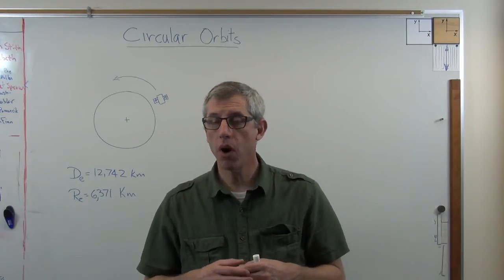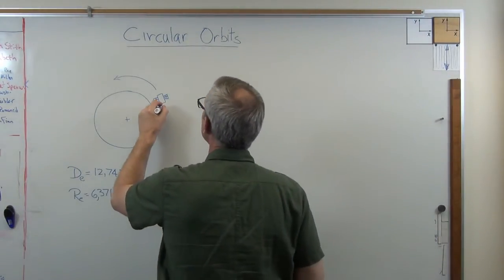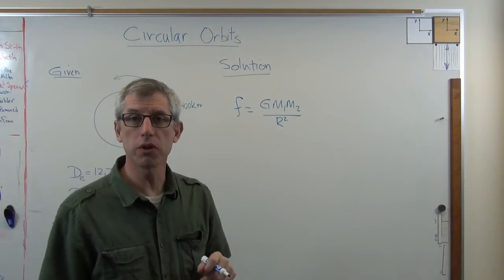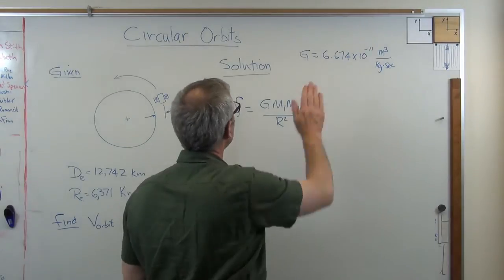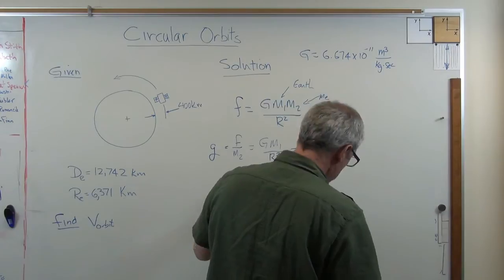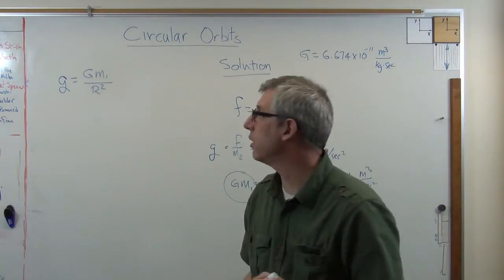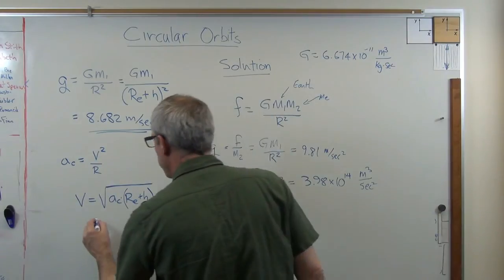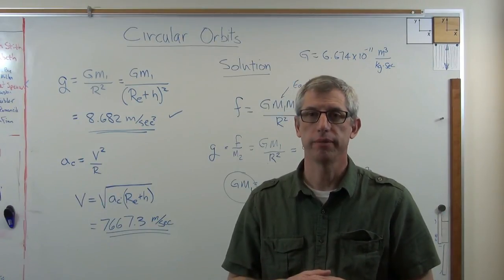Circular Orbits - Brain Waves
Objects in a circular orbits are accelerating toward the center of the Earth at the same rate as acceleration due to gravity.  However, the effect of gravity decreases as distance increases.  Here's an example showing how to find the orbital speed of satellite in low orbit.